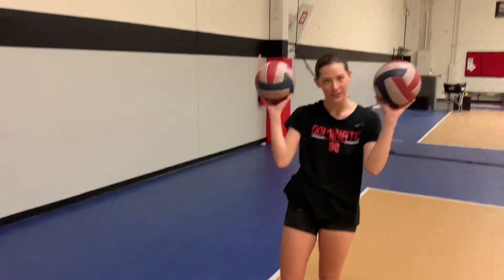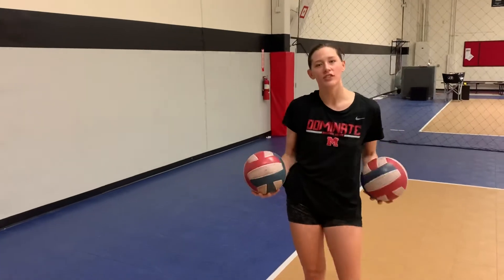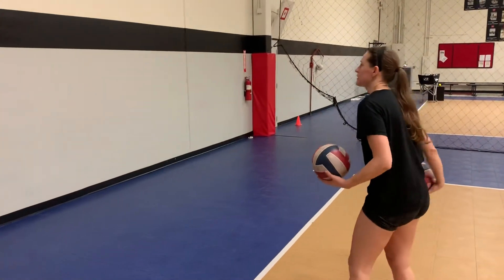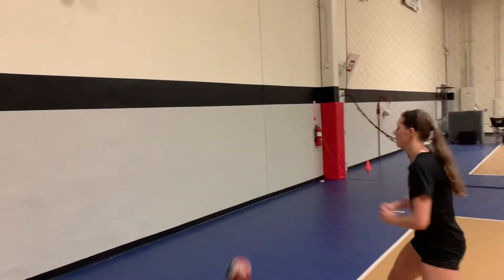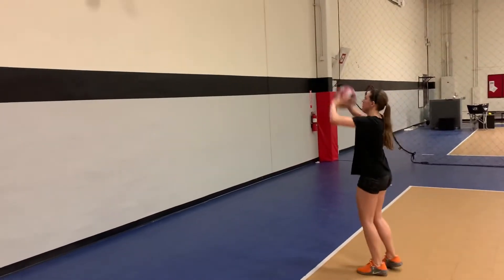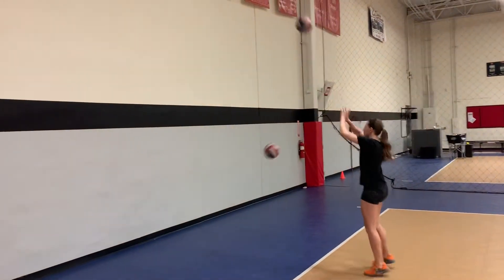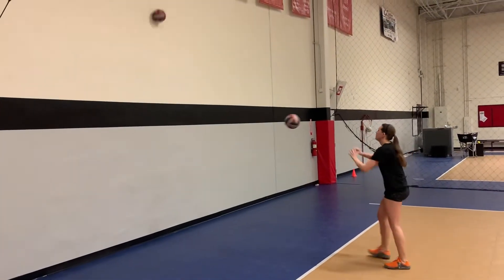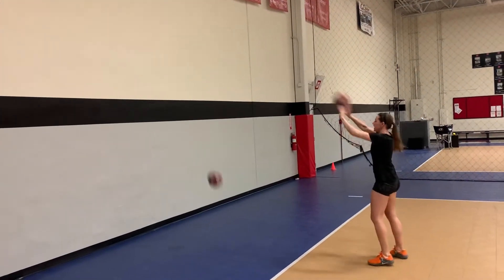Wall tennis setting two balls